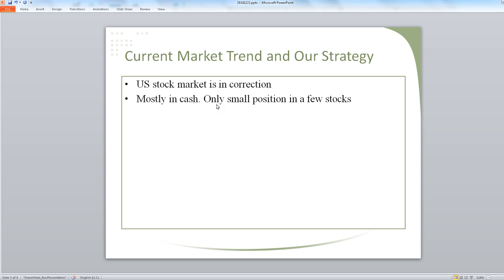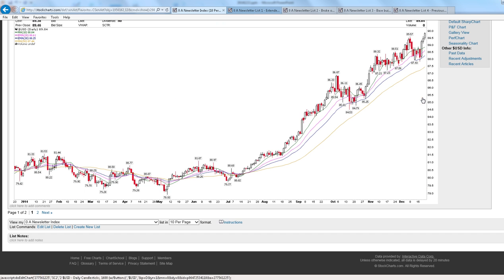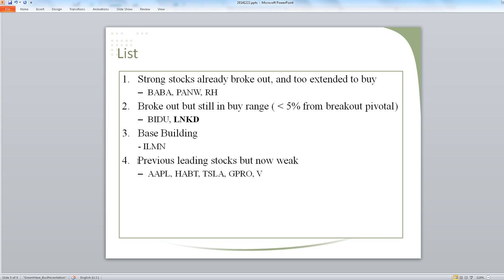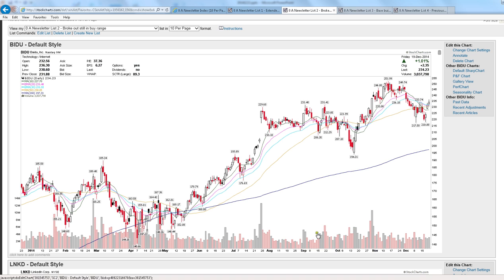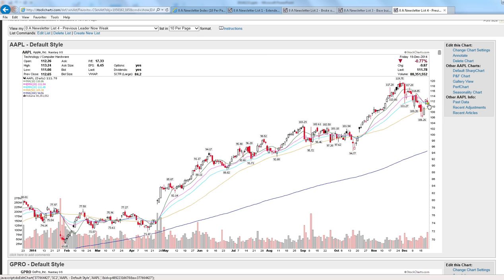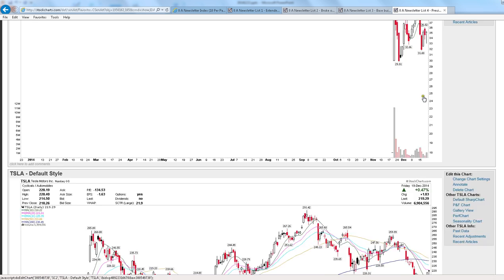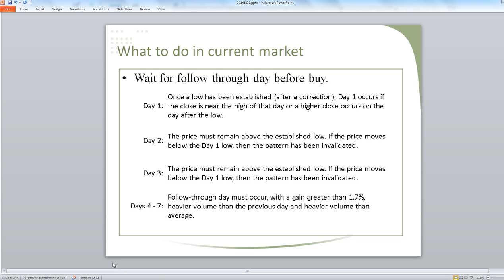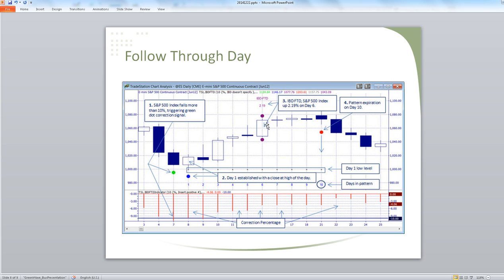Devins Financial Dec 22 2014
Devins Financial Weekly Stock Analysis Newsletter 12/22/2014